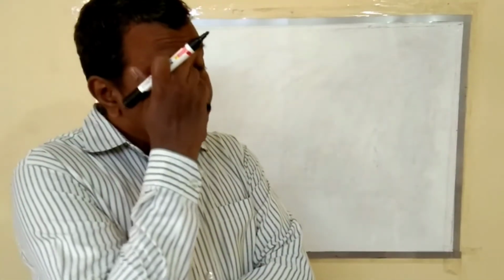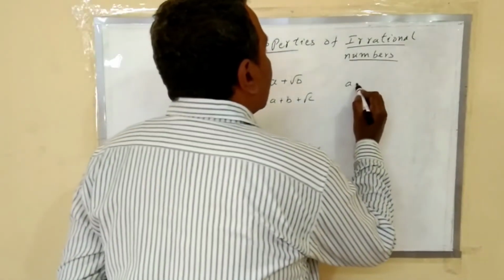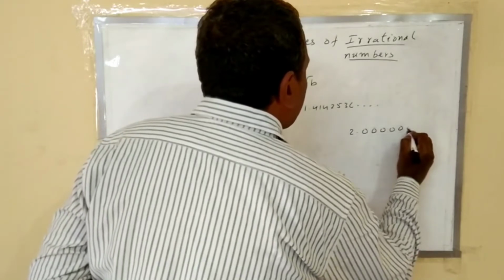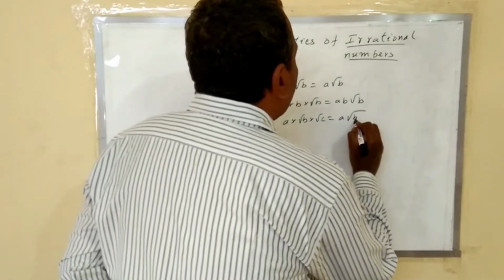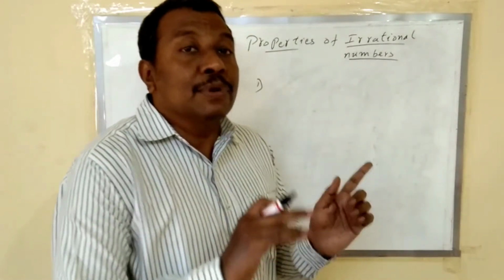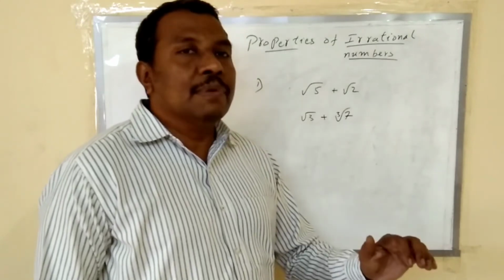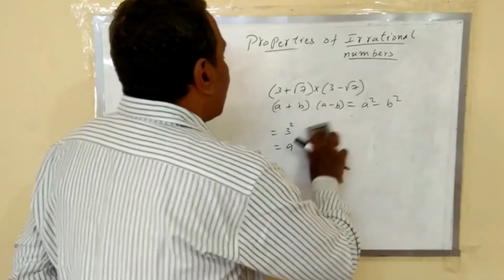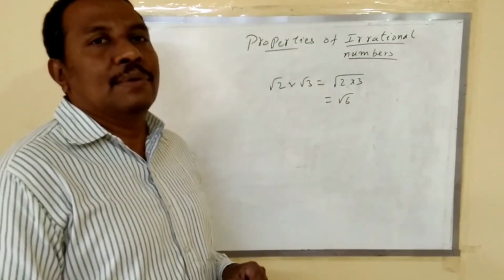irrrationalnumbers Properties of irrational numbers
properties of irrational numbers by Deepak sir